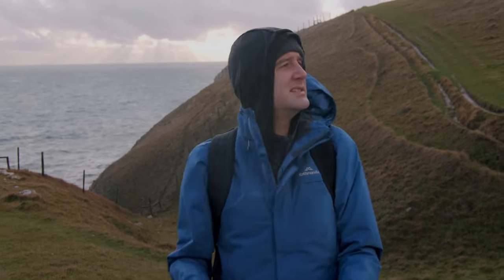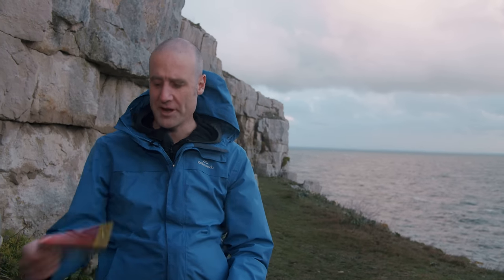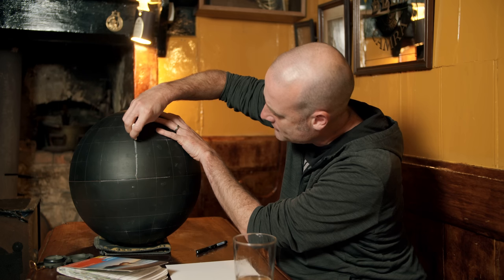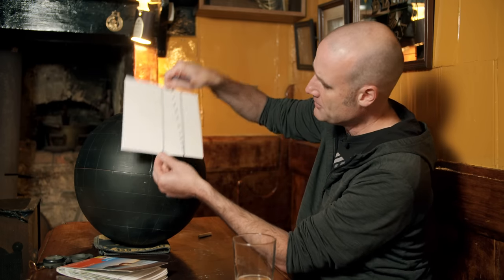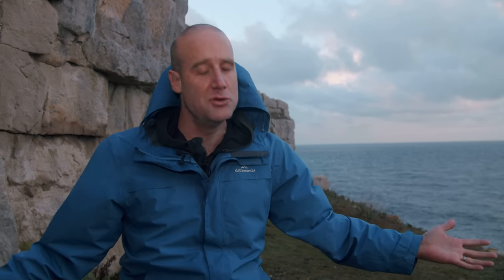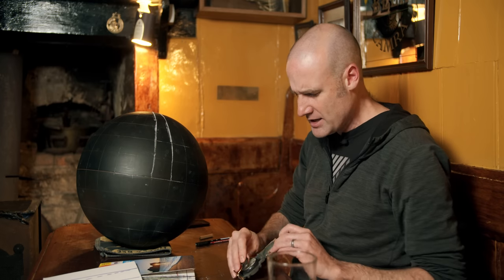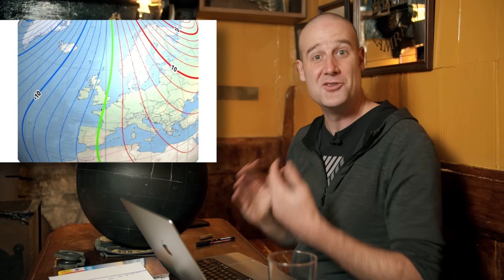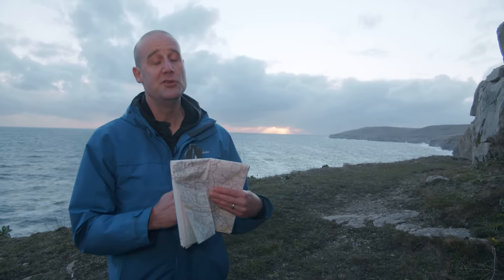Once a Millennium Alignment of All Three Norths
Own the map!

Thanks to Bec Hill for voicing the Norths Tour. I have a podcast with Bec and we talked about me making this video in the latest episode

If you're anywhere near Worth Matravers in Dorset you should absolutely visit The Square and Compass.

However, if you watch their video be warned about when the diagonal line crosses the 2° line: their line slopes to the left and moves to the right, whereas my line slopes to the right and moves to the left. This is because the OS is drawing the zero-point for magnetic-vs-grid but I'm doing magnetic-vs-true. Which is a mirror image.

You can see all of NOAA's Historical Magnetic Declination data

Bonus thanks to Christopher James who put a link to the OS article about this in a maths communication whatsapp group with the message "I hope someone is planning to visit and make an interesting video about this." And thanks to Colin Beveridge who answered some key questions about it in that group.